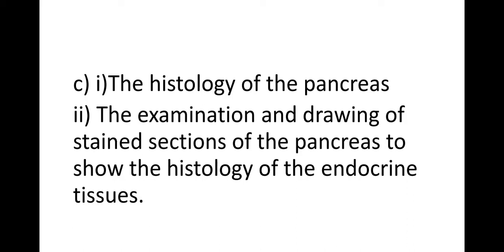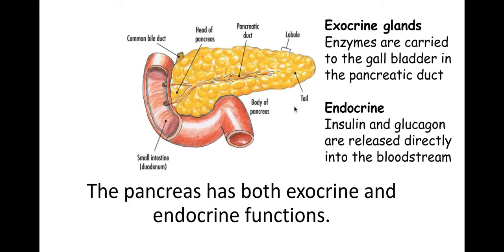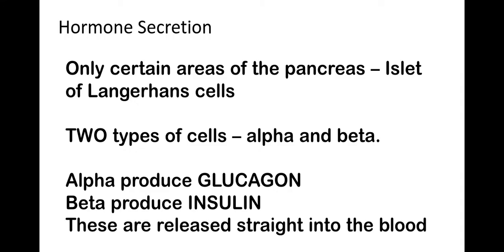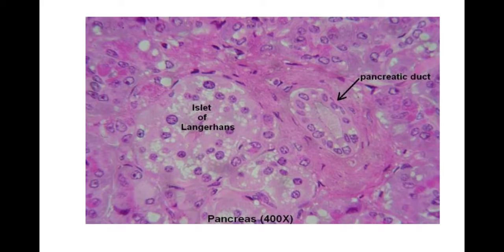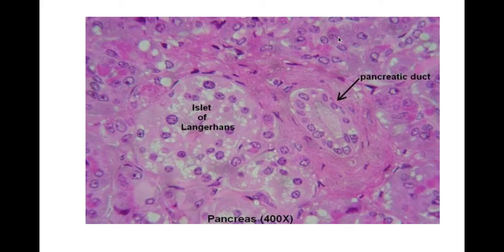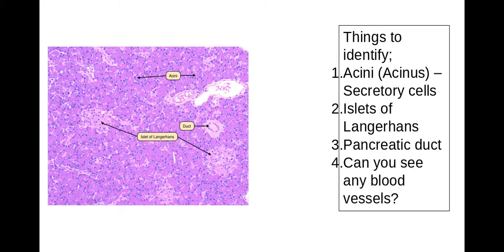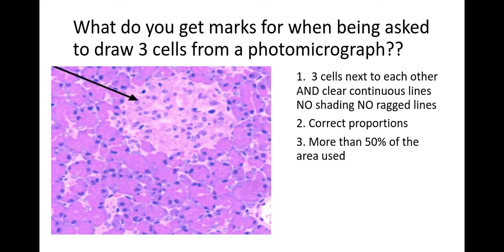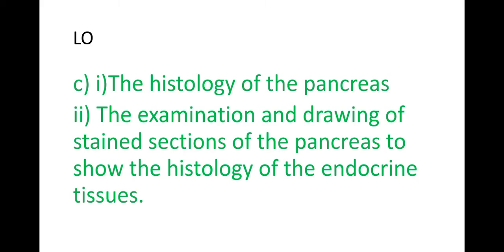5.1.4 Hormonal Communications c) i)The histology of the pancreas ii) Examination of stained tissue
5.1.4 Hormonal Communications
c) i)The histology of the pancreas
ii) The examination and drawing of stained sections of the pancreas to show the histology of the endocrine tissues.